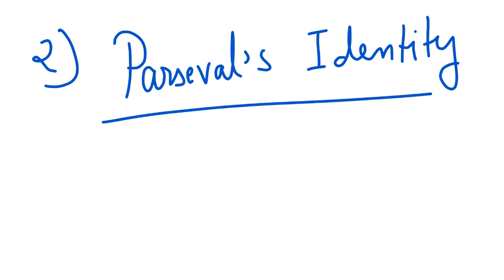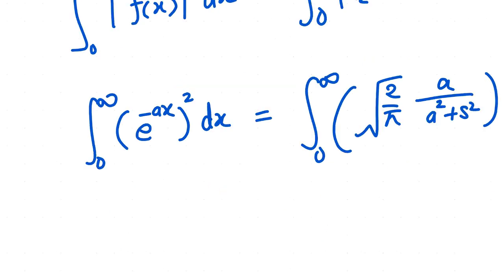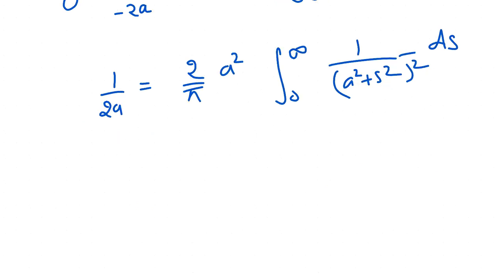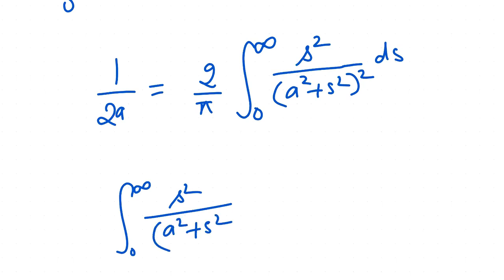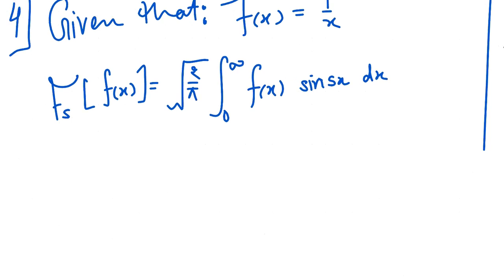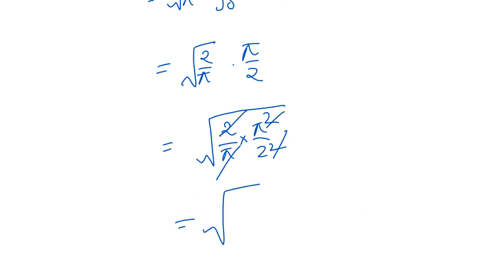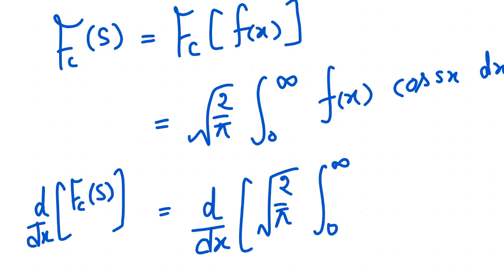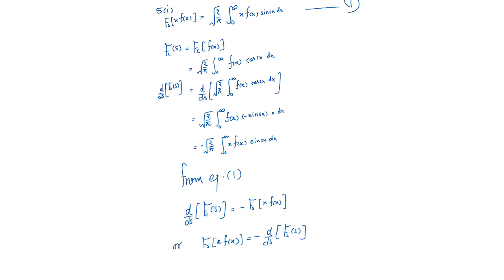PARSEVAL'S IDENTITY 10 OCT 2024 10PM